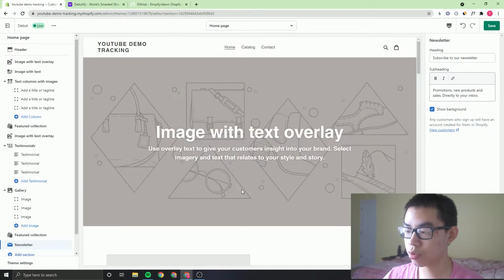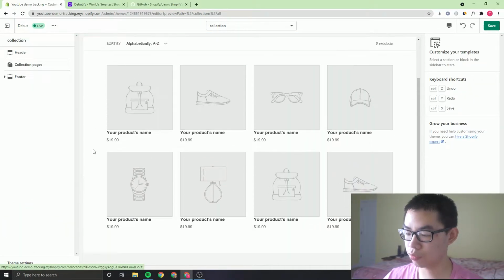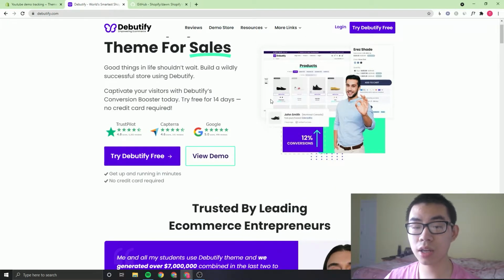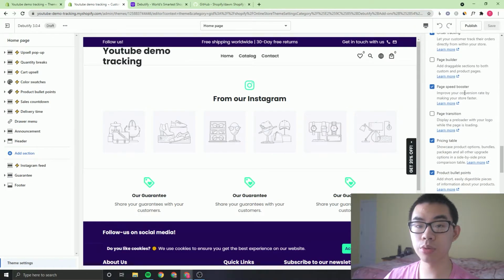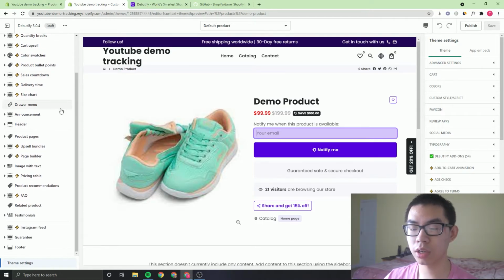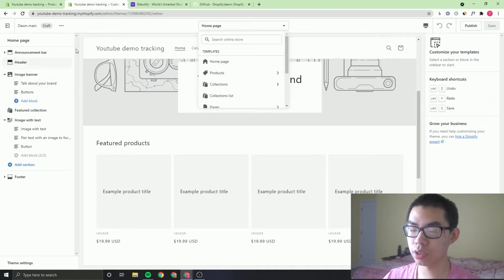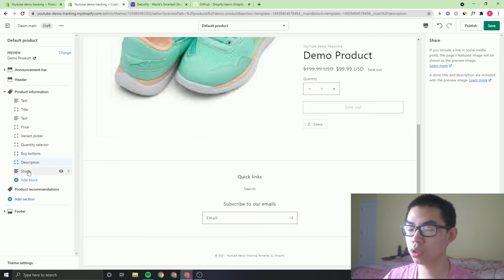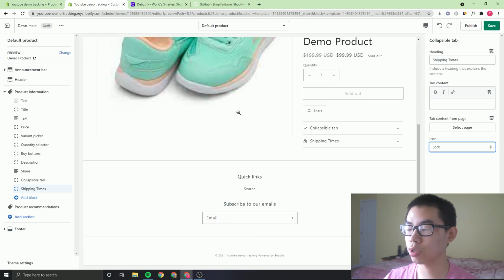The BEST Free Shopify Themes To Use For Dropshipping In 2021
Best free Shopify themes and best Shopify themes for one product and multiple products. There are a few free Shopify themes that you can add and use with Shopify that can be suitable for stores with one product, or large stores.

Chapters:
00:00 Intro
00:28 Theme #1
03:26 Theme #2
07:15 Theme #3
10:30 Outro